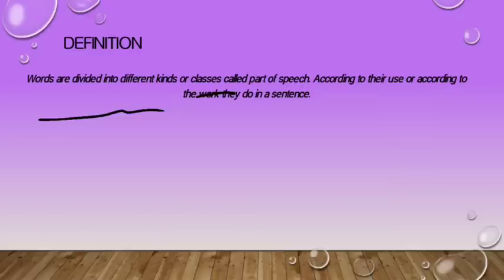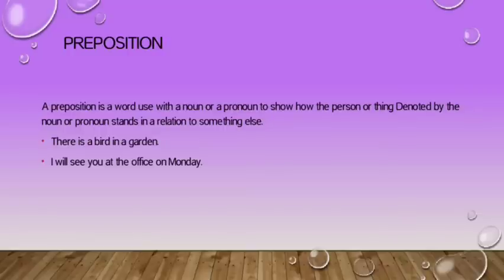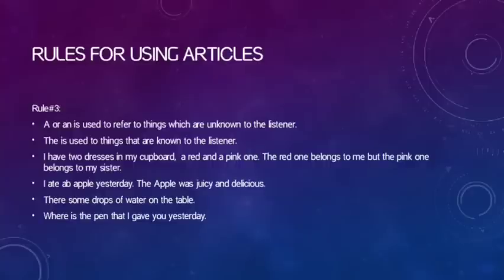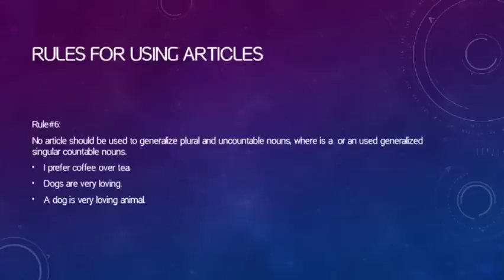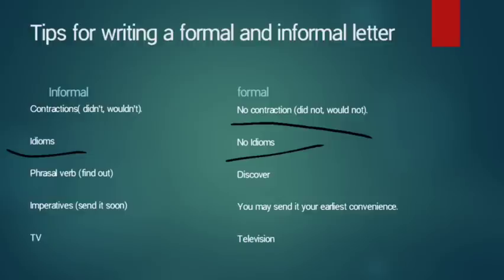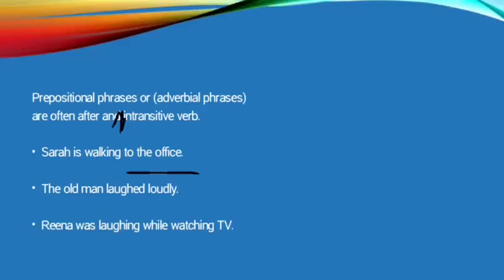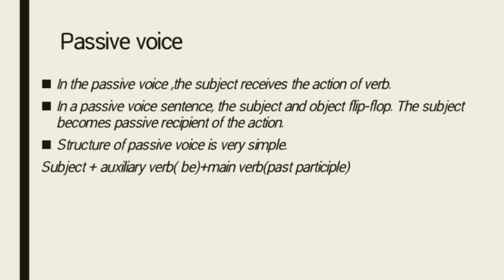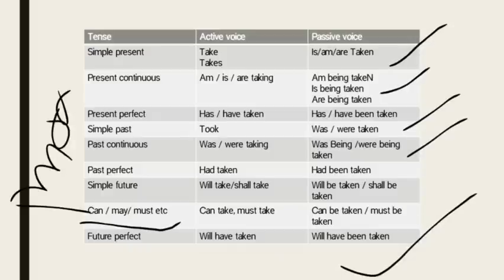back to back English grammar lectures